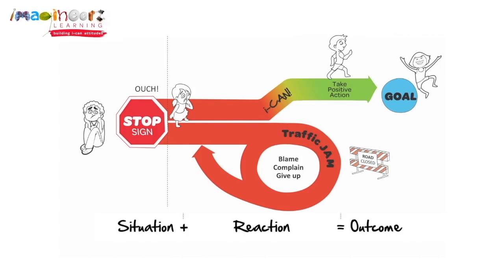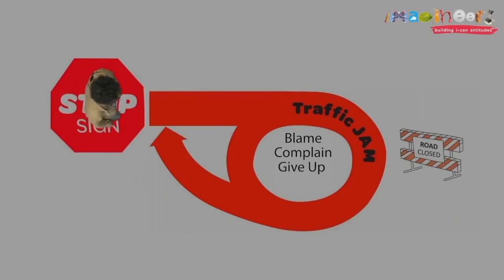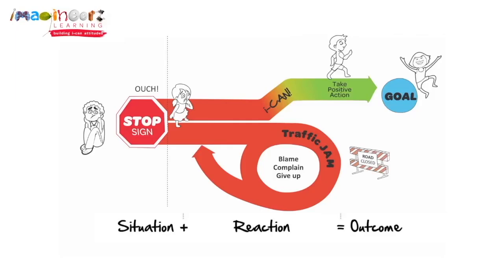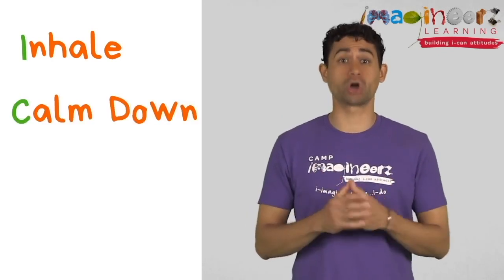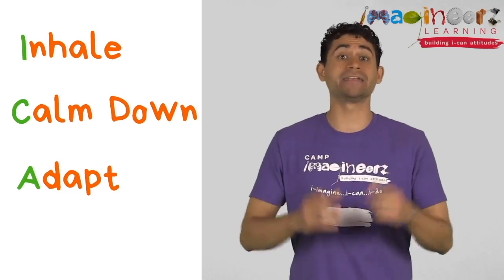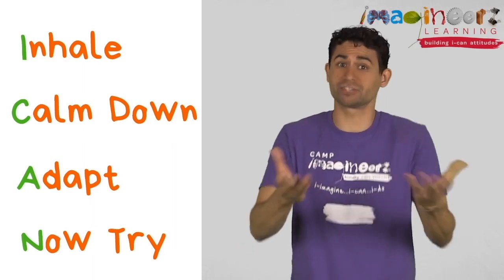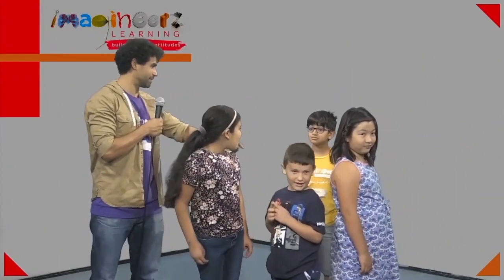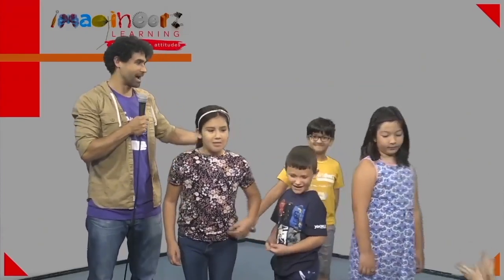Imagineerz@School M3L1 Post-Building Time Check-In